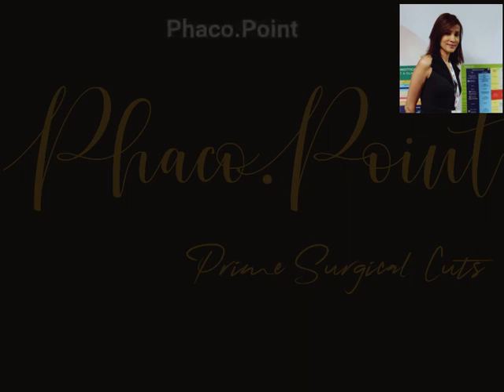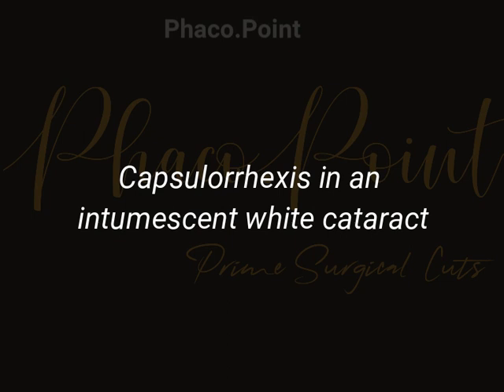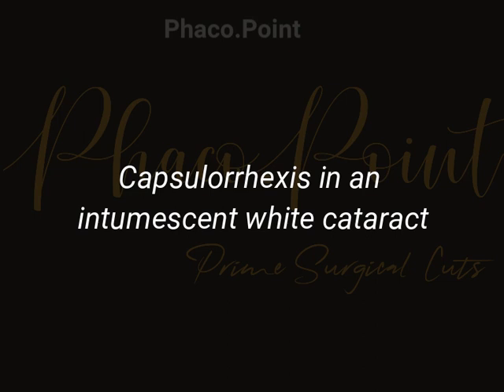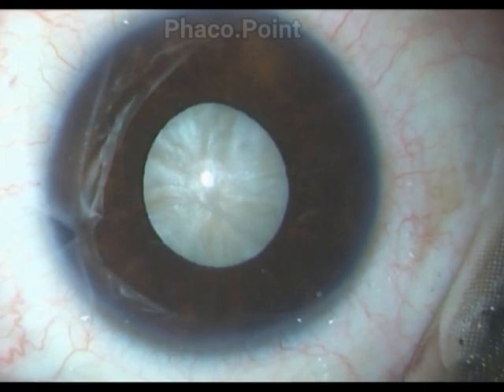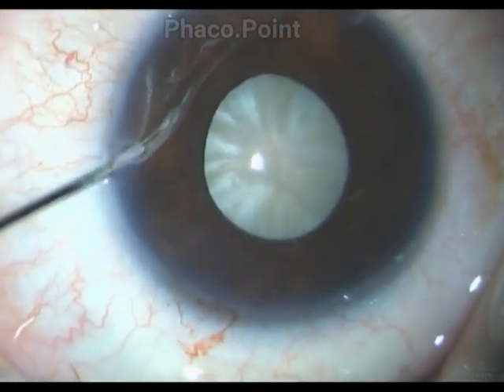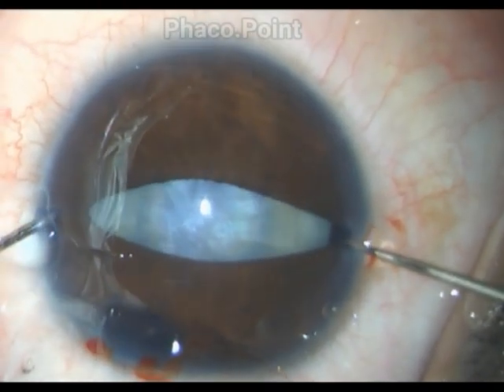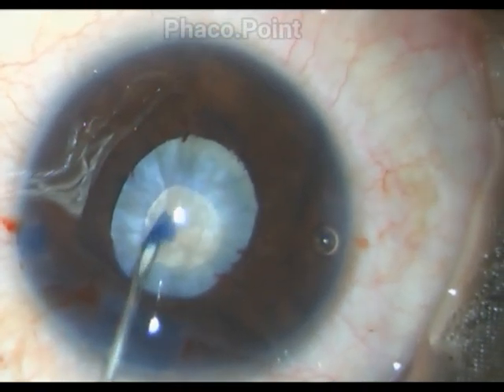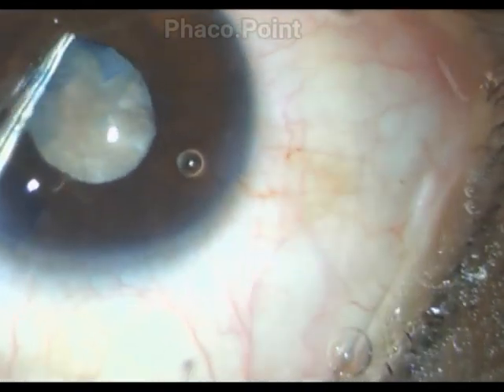Capsulorrhexis in a white intumescent catarat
this video explains how it is possible to successfully achieve a well centred and adequately sized rhexis in an intumescent cataract